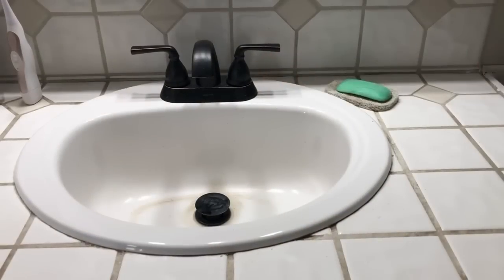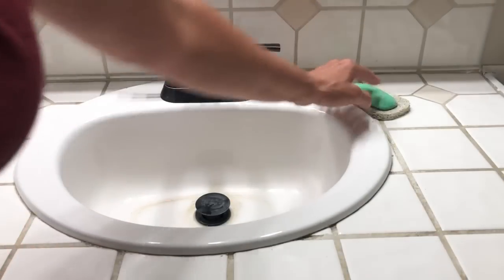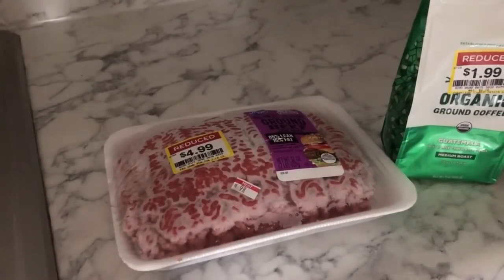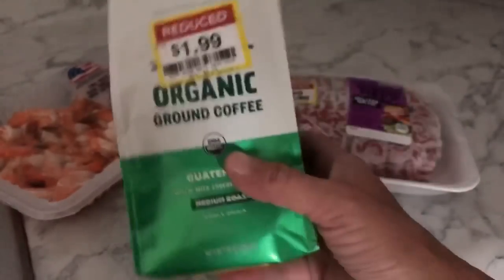THE FASTEST WAYS TO SAVE MONEY AROUND YOUR HOUSE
Random Things I Do Around The House To Save Money!
No gimmicks, it's only $15 a month!
Ditch Cable and Get a Roku Box by clicking
Bed Frame
Cord Cover
Duvet Cover
Soap Pad
Toothpaste Saver